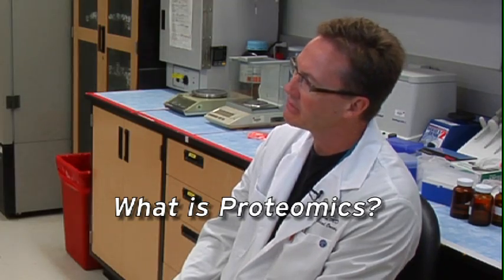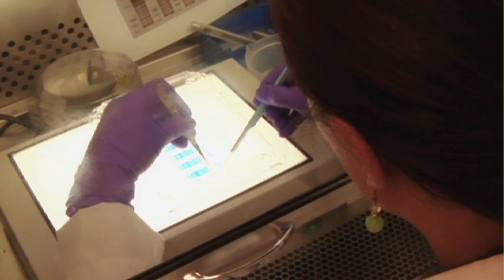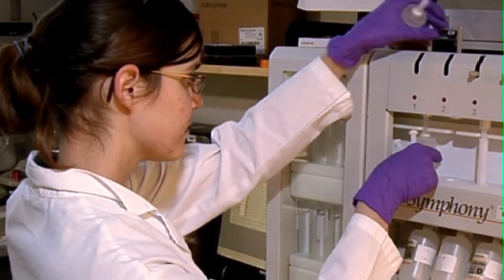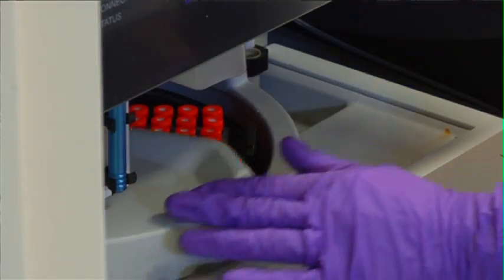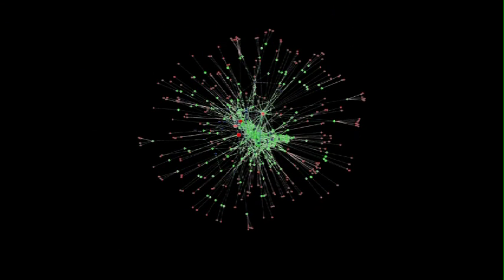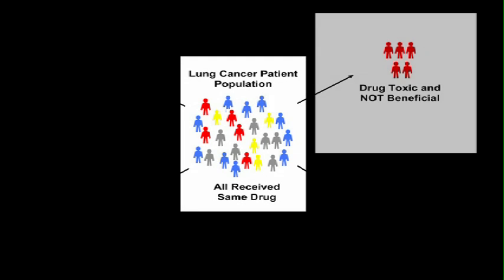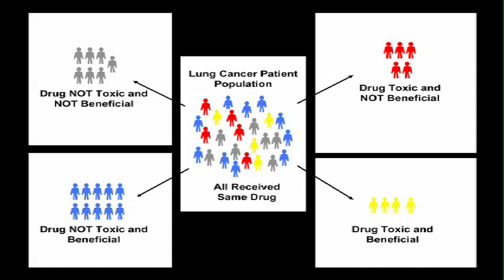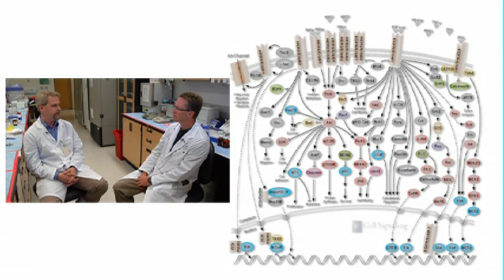Behind the Science: The Role of Proteomics in Lung Cancer (full-length video)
Moffitt Cancer Center's Thoracic Oncology Program Presents "Behind the Science: The Role of Proteomics in Lung Cancer"